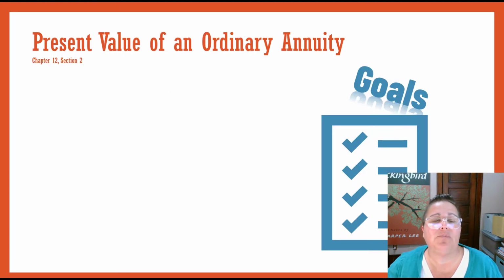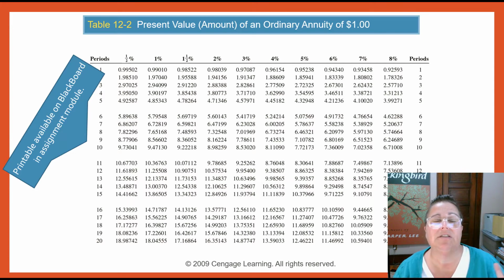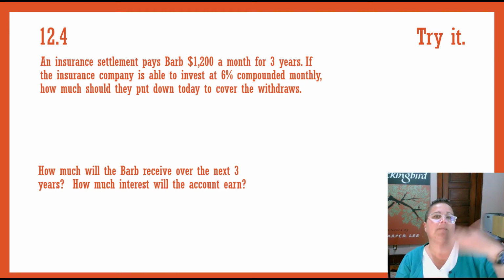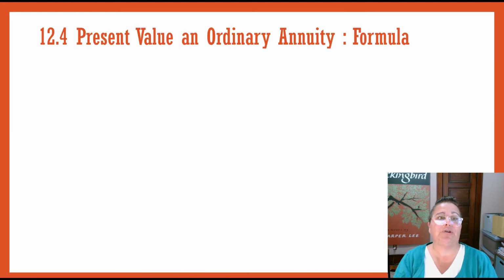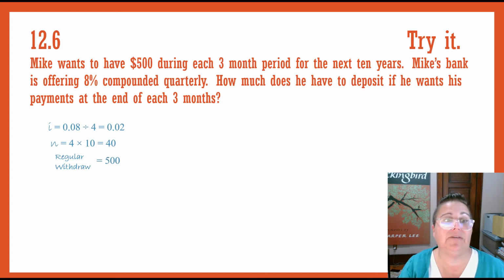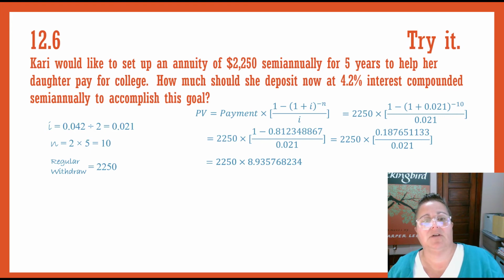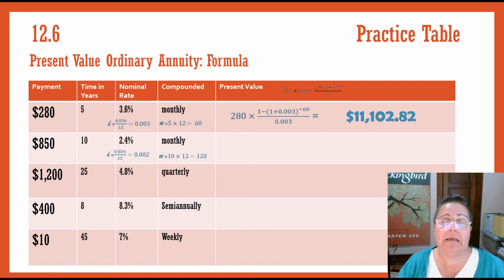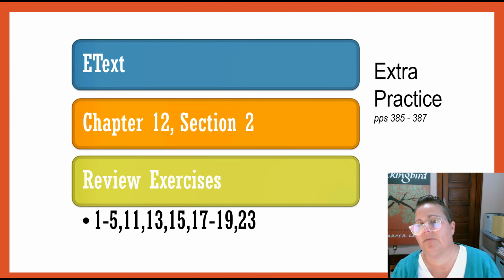Unit 8 - Annuities Present Value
This video presentation is for Chapter 12, Section 2 from your eText.  It covers topics including present value of ordinary annuities,  compounding periods, interest per period, present value annuity table, present value annuity formula.

0:00 Intro and Goals
1:55 Present Value of an Annuity
4:20 Using the Present Value of Annuity table factor
16:50 Using the Present Value of Annuity formula
34:49 Section Summary
38:20 Graded Assignments